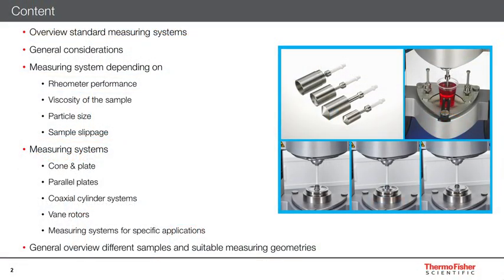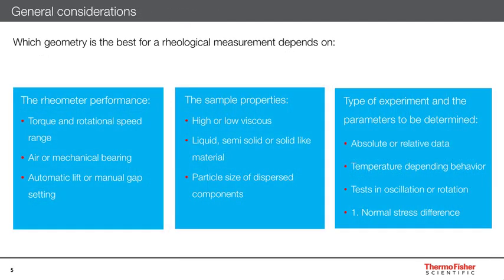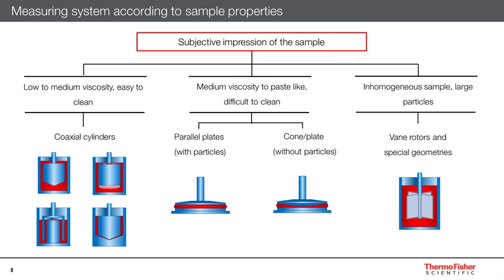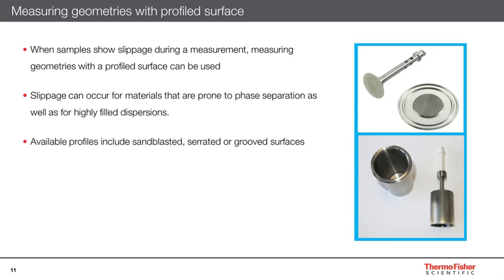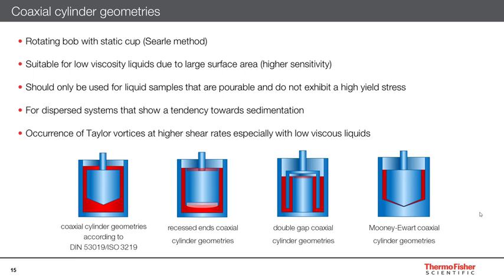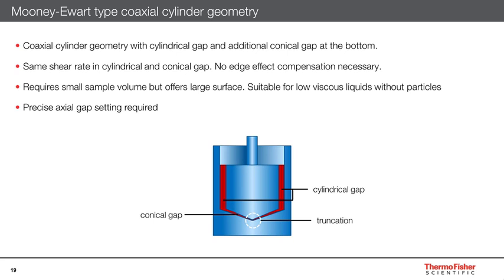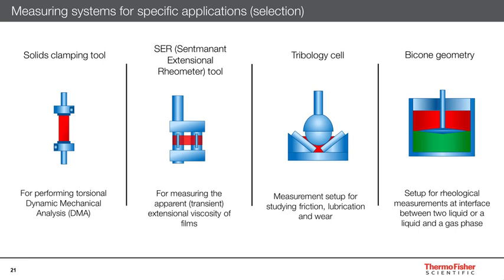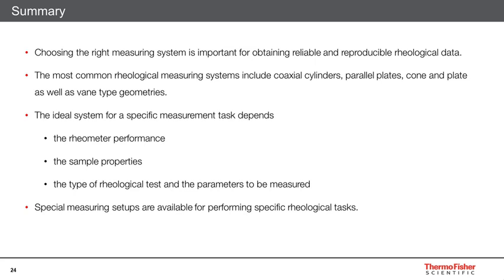Anamed Analitik & Thermo Haake Reoloji Sunumu : Beter Rheological Results – Measuring Geometries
Better Rheological Results – Select the Right Measuring Geometry